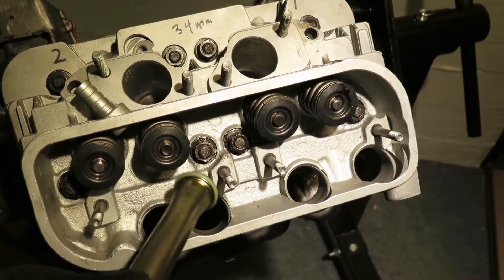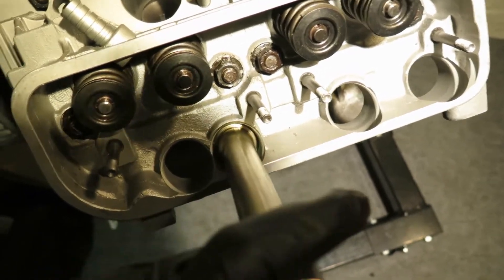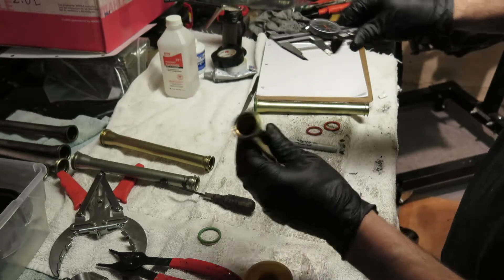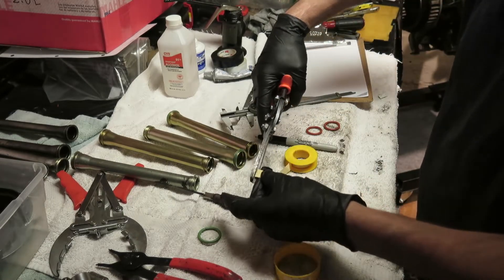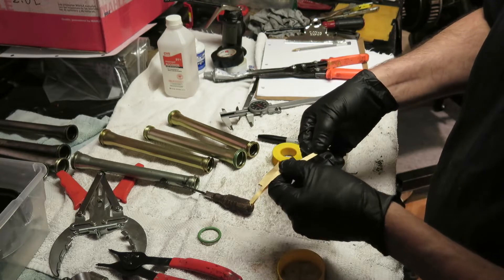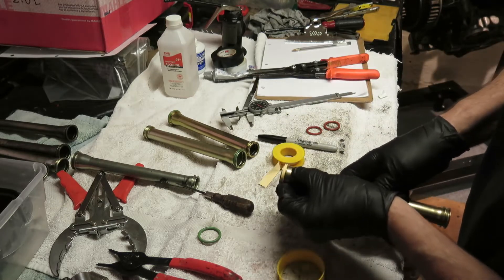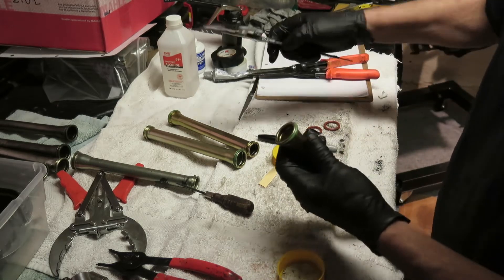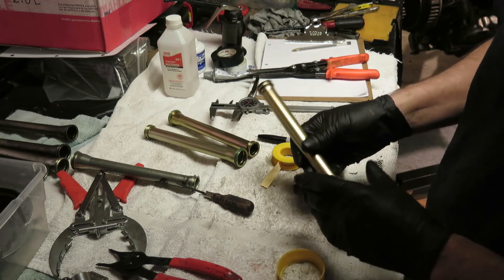Type 4 Pushrod Tubes O Ring Seals Part 1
I show how to use yellow Teflon tape to aid in sealing the pushrod tubes on a VW Type 4 engine.  In the past I tried the thinner white Teflon tap and it did not work well, but I the thicker yellow Teflon tape might work better to increase the diameter of the tube O-ring thus providing a tighter seal to prevent leaks.